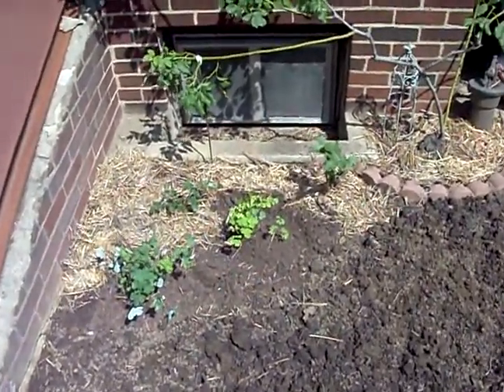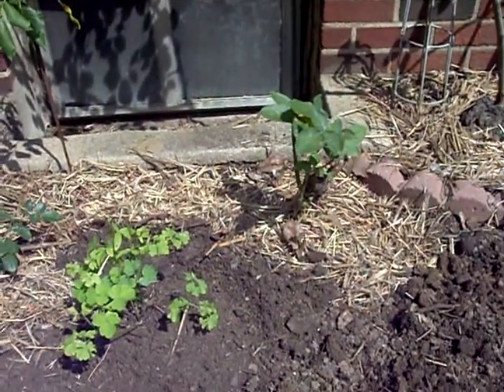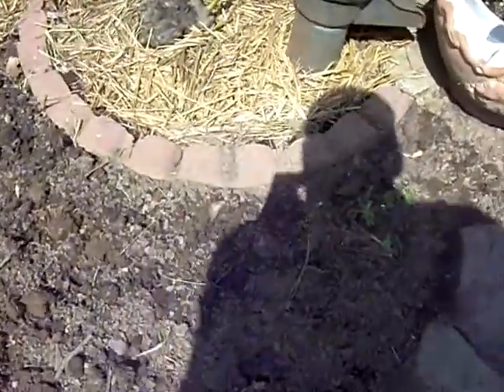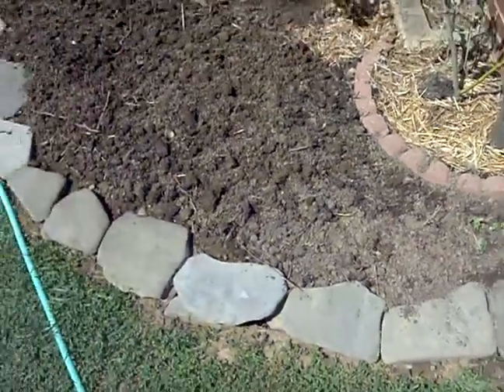"How to landscape" (Part 5) Gardening 101 by Dr. Greenthumb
Free popular DIY video series hosted by James Miller
Gardening 101 by Dr. Greenthumb Season 1 (Summer)
Simple tricks, helpful hints and easy backyard gardening tips.